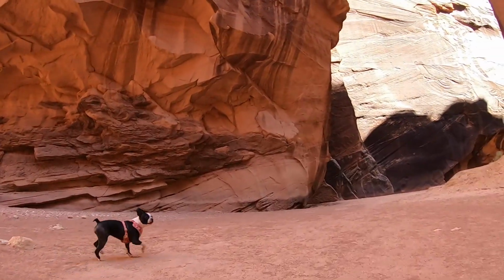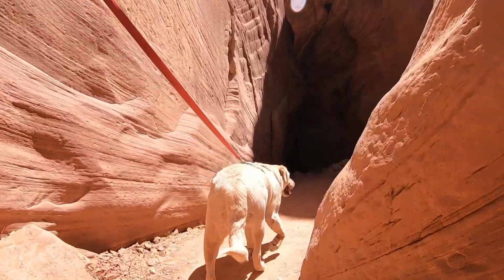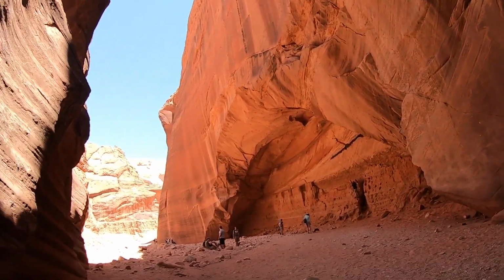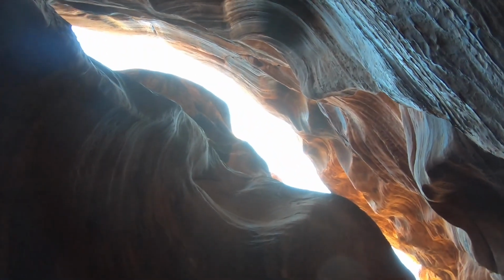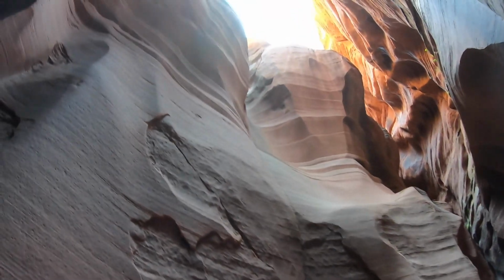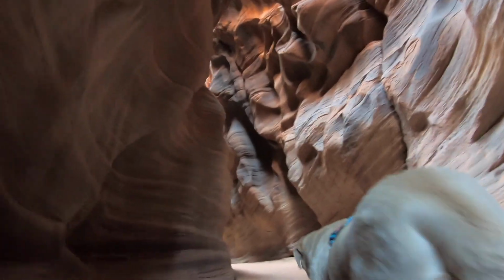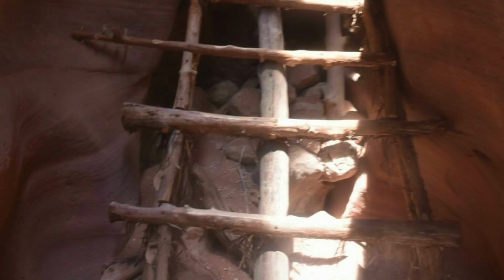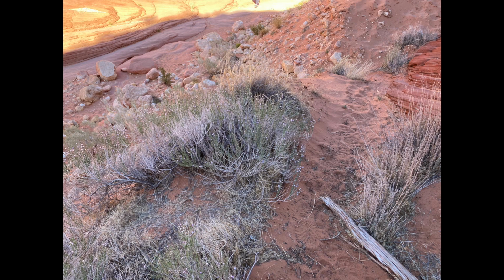Ep. 16 - Buckskin Gulch HD 1080p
The dogs journey through Utah's great slot canyon, Buckskin Gulch, via the Wire Pass Trail. At the end of the video, I'll show photos to help you navigate your way around the ladder on the Wire Pass Trail so that you can hike with your large dog.